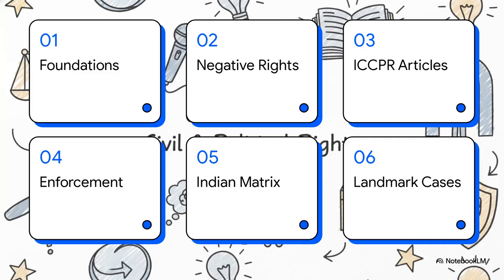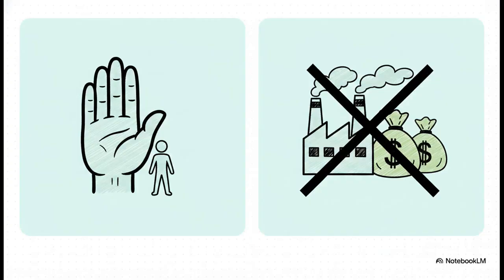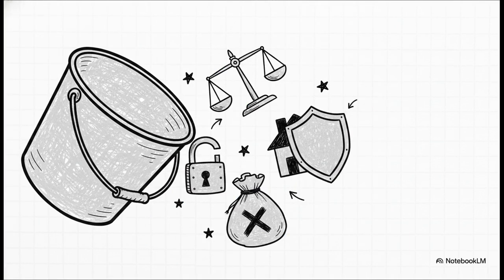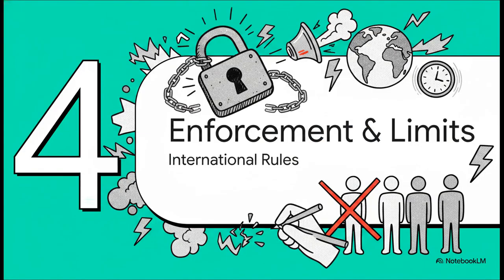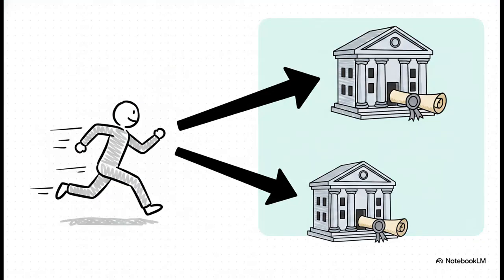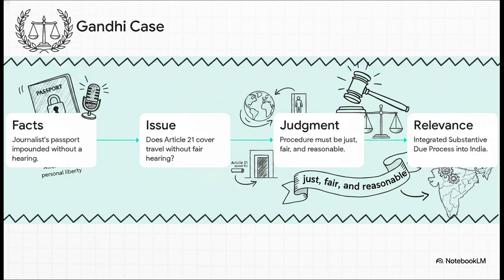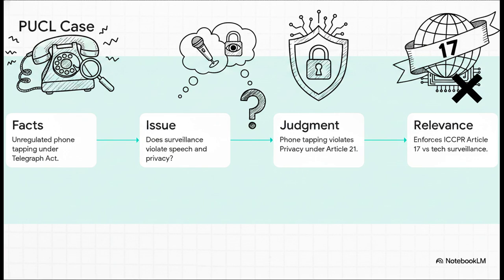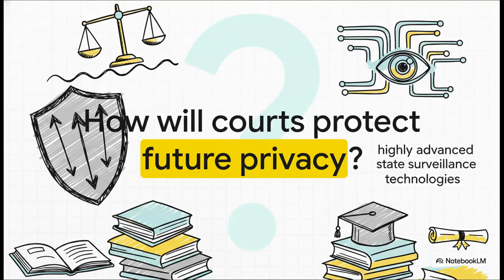04 Explain civil and political rights